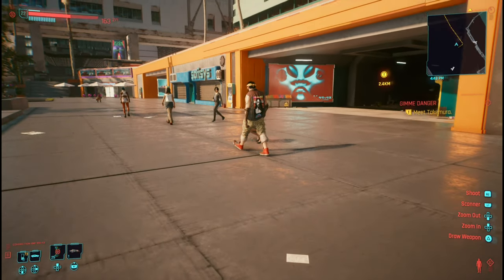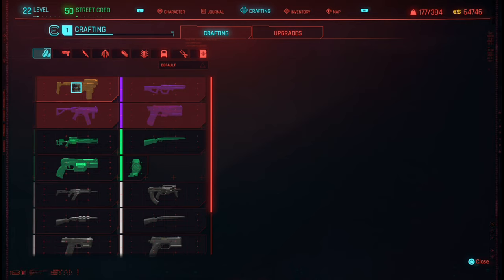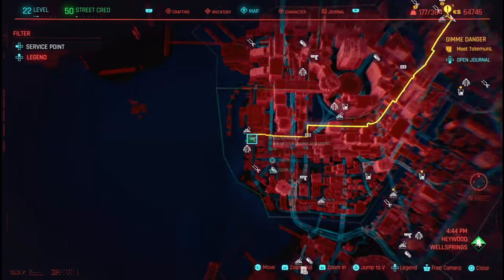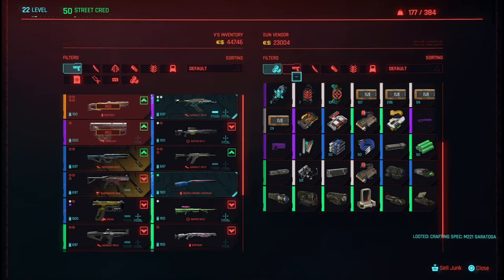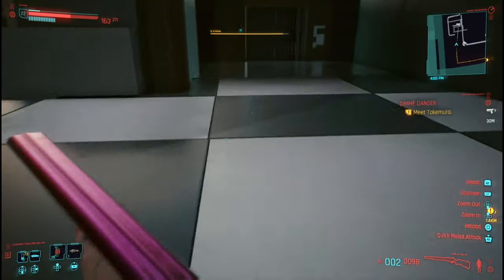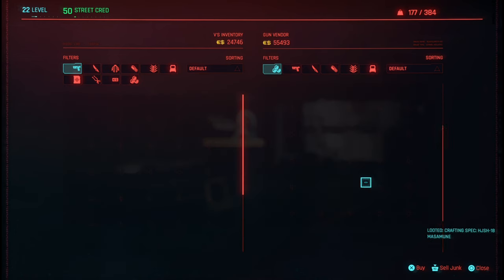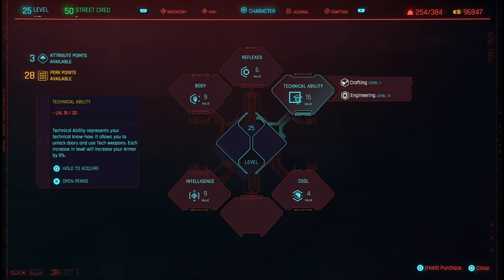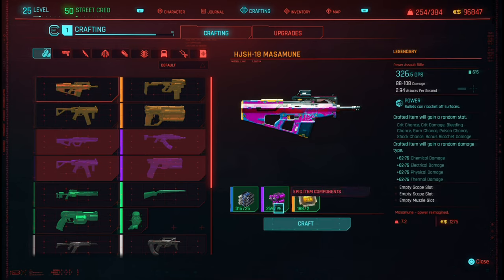Cyberpunk 2077 - Master Crafter Trophy Guide (Cyberpunk 2077 Achievement Guide For Master Crafter)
In Cyberpunk 2077 there is a trophy called Master Crafter and what you have to do is craft 3 legendary weapons

00:33 Location 01
01:01 Location 02
01:36 How to unlock the trophy